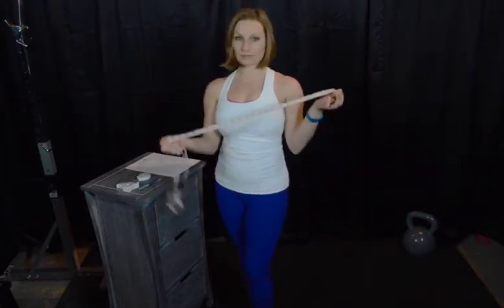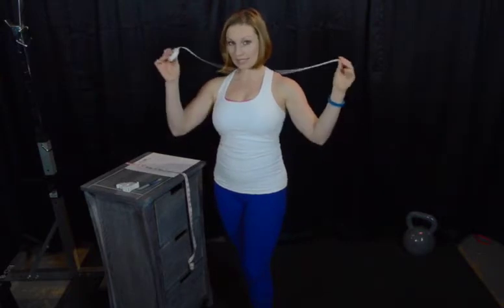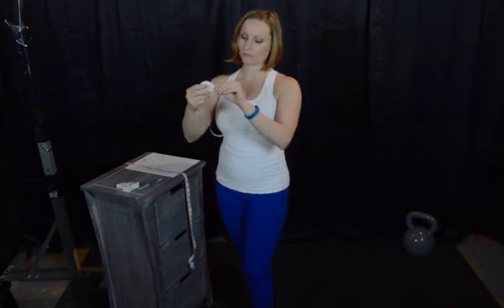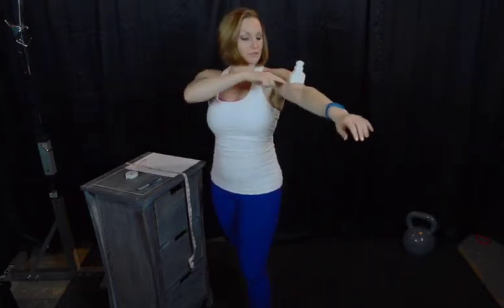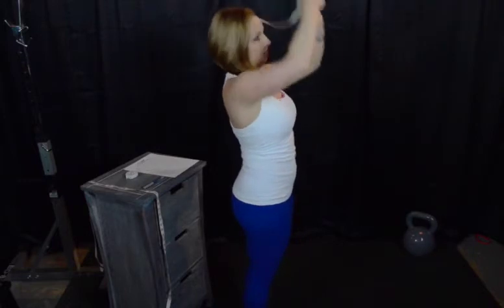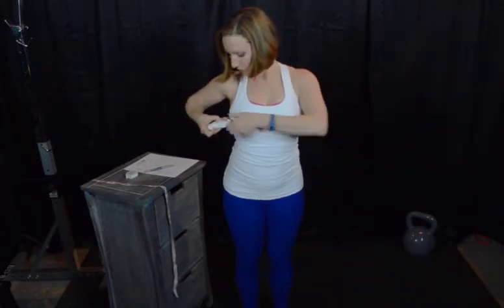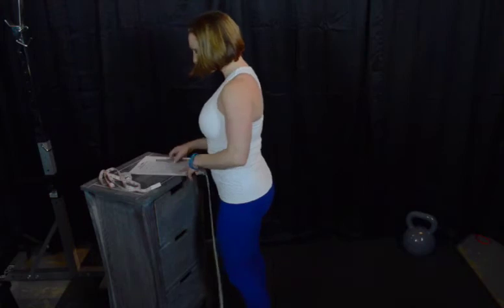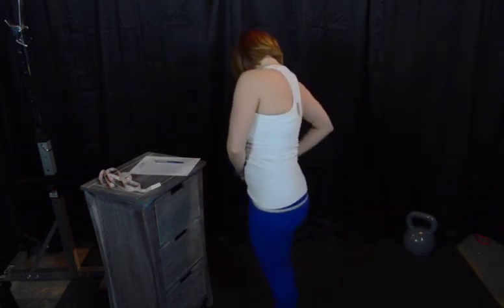How to Measure Yourself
A tutorial on how to perform accurate and consistent Body Circumference measurements yourself.